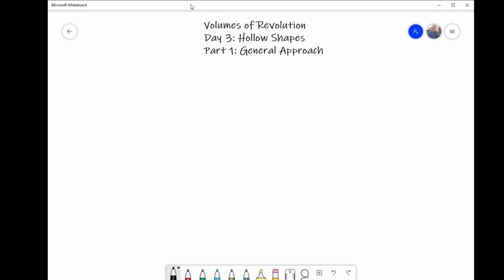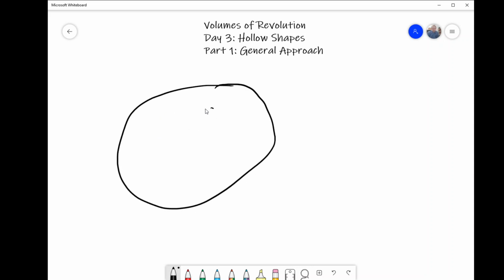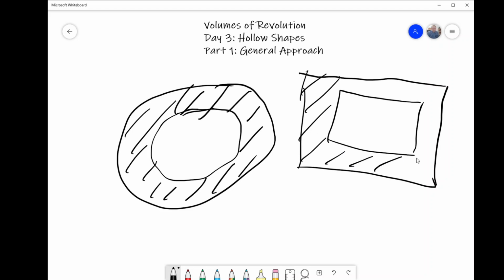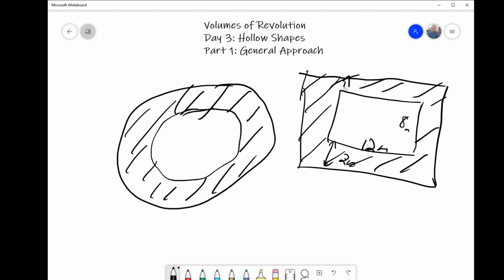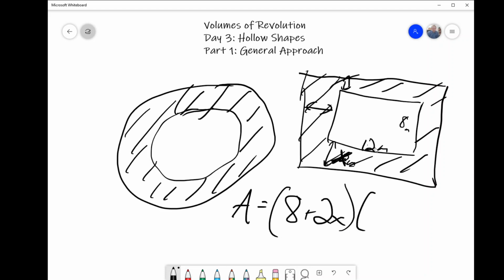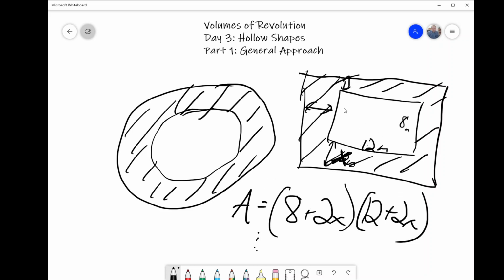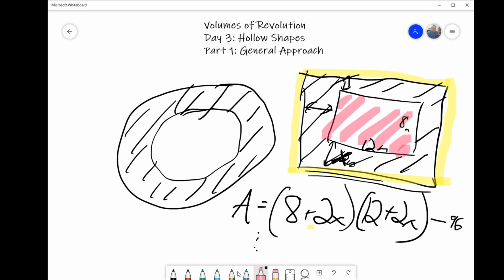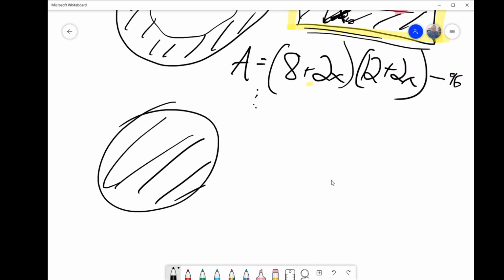Volumes of Revolution: Day 3, Part 1: Introduction to complex shapes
Today we start to examine complex shapes. That's "complex" as English vocabulary, meaning "having many parts," as opposed to "complex" as Math vocabulary, meaning "involving a combination of real and imaginary numbers."